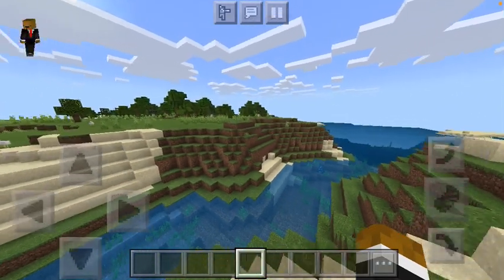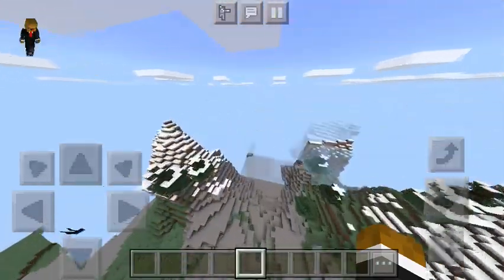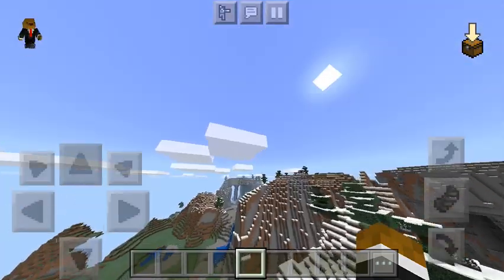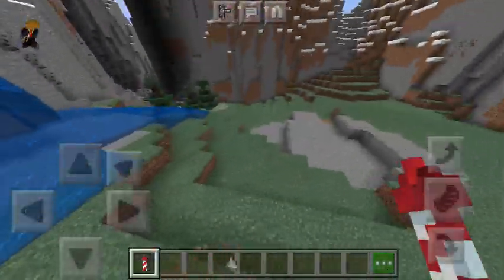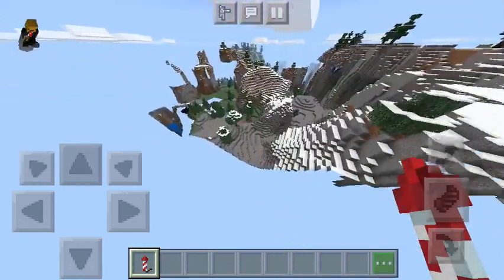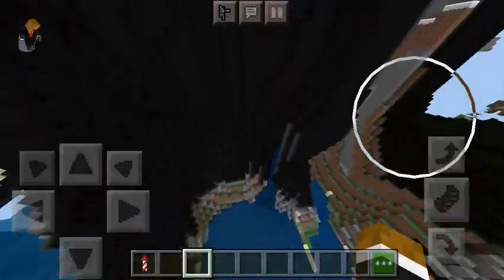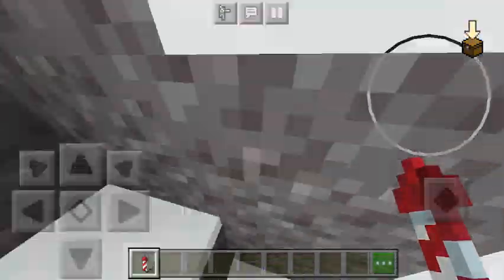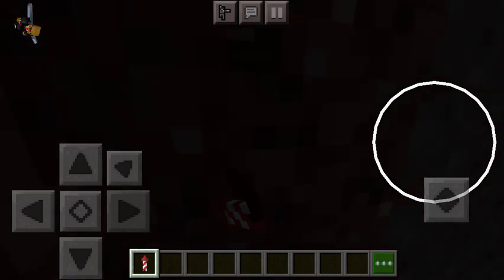the MOST INSANE MOUNTAIN SEED you will ever see | minecraft bedrock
here is the seed: candy crush saga